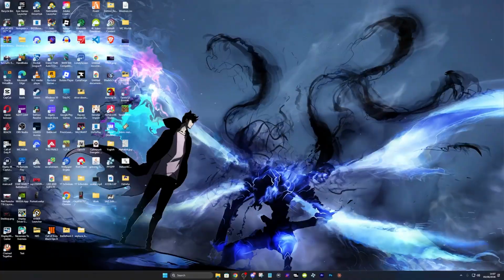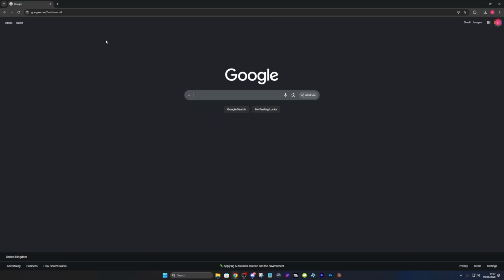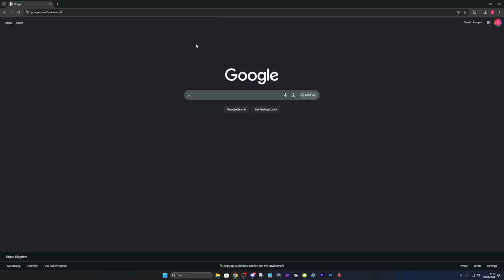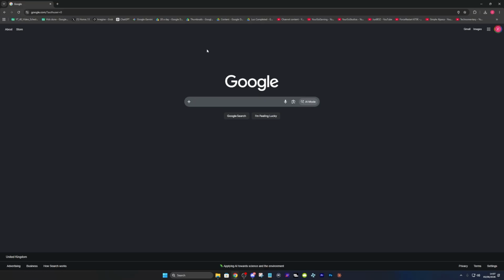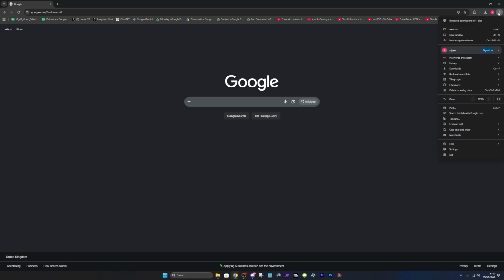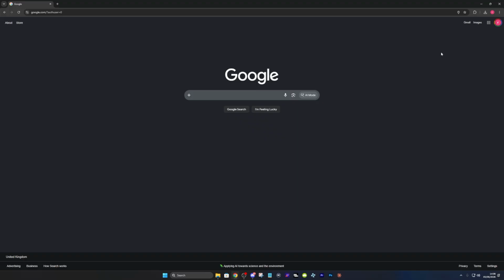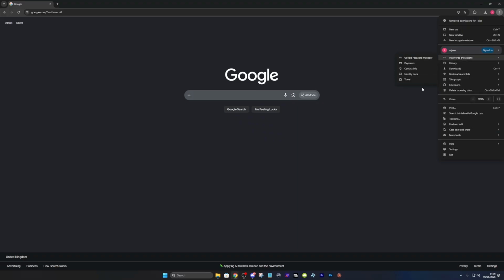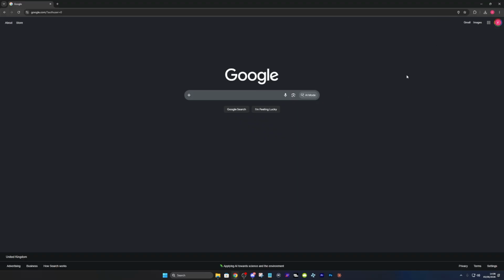How To Always Show or Hide Bookmarks Bar In Google Chrome - Step By Step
How To Always Show or Hide Bookmarks Bar In Google Chrome - Step By Step, Always Show or Hide Bookmarks Bar In Google Chrome - Step By Step